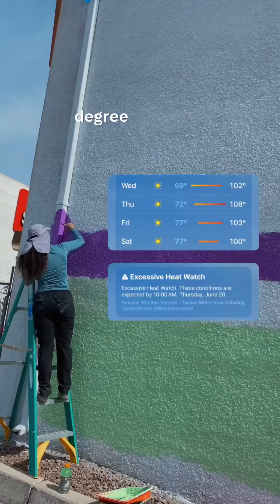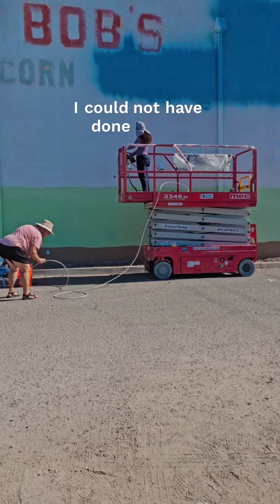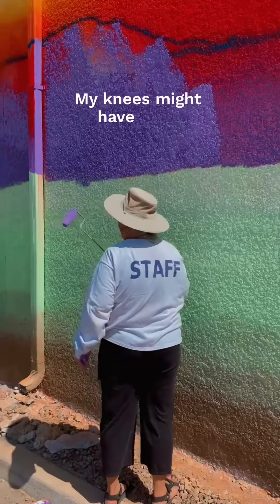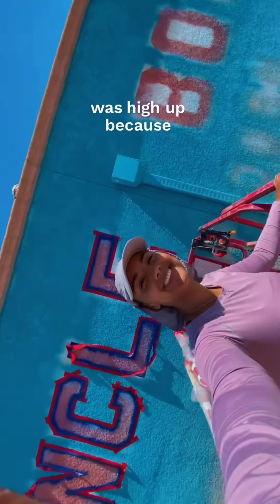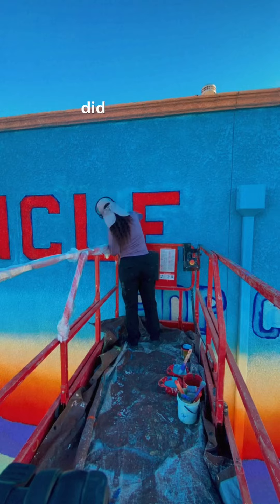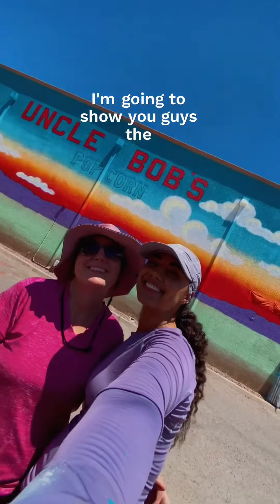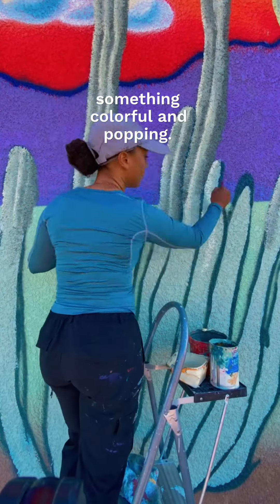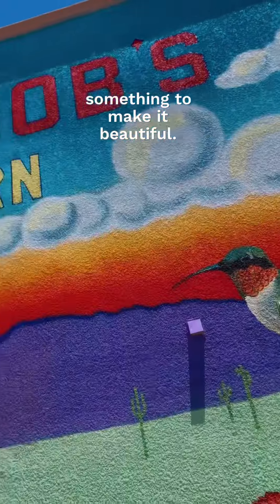Check out my instagram for the final turnout!!